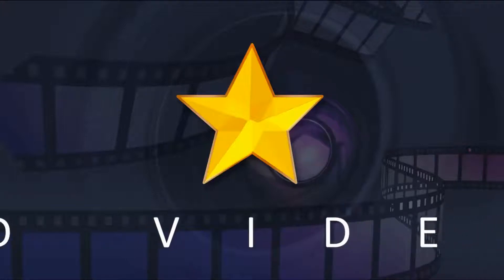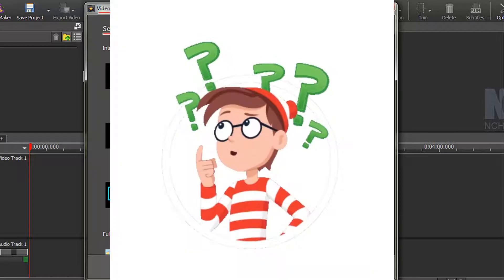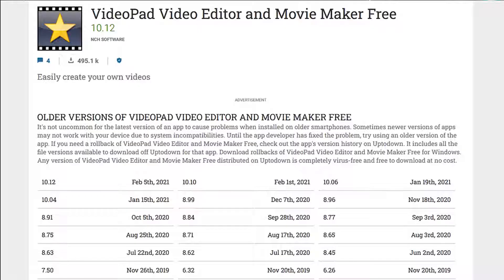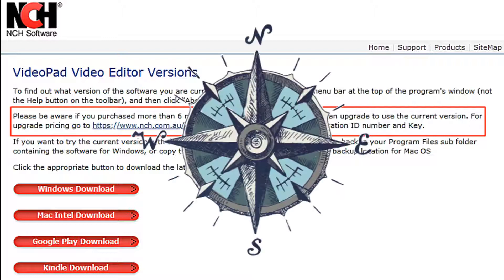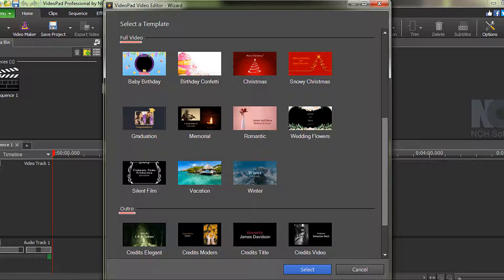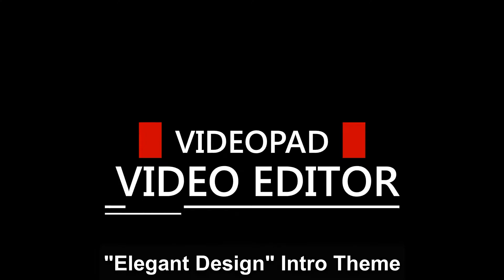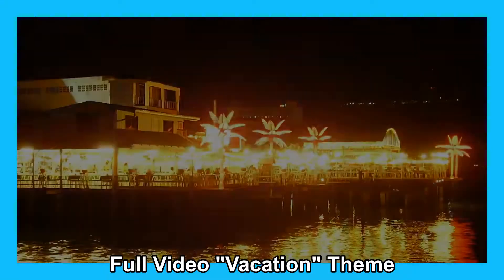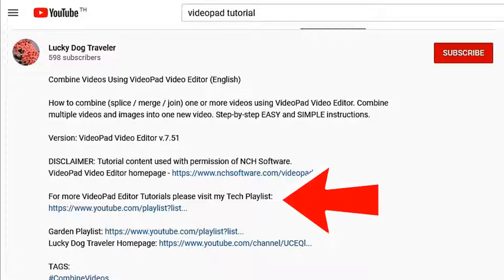How to Make a YouTube Channel Intro and Outro: VideoPad Video Maker Templates (English)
Make YouTube Intro and Outro: VideoPad "Video Maker" Templates (English)

VIdeoPad Video Editor now comes with templates (wizards) to help you make video intros and outros, and movie videos. Use the "Video Maker" templates to create YouTube intros, outros, and videos for your YouTube channel - just click on the "Video Maker" wizard icon. In this video I give a brief introduction and show you 3 examples to help you decide if these templates are right for your video or YouTube channel needs.

VideoPad version used: v10.21
You must have VideoPad Version 8.84 or above to see these templates.

NOTE: Per NCH website: "Please be aware if you purchased more than 6 months ago you may need to purchase an upgrade to use the current version. with your old registration ID number and Key."

# Can I use VideoPad to make a YouTube Intro?
# Can I use VideoPad to make a YouTube outro?
# How do you make a YouTube intro?
# How do you make a YouTube outro?
# What is the best intro maker for YouTube?
# How do you make an intro for YouTube?
# How do you make an outro for YouTube?
# How do I make a short intro video?
# How do I use a template to make a YouTube intro?
# How do I use a template to make a YouTube outro?
# Can I use a template to make a YouTube intro?
# Can I use a template to make a YouTube outro?